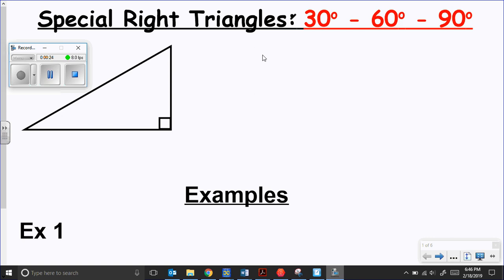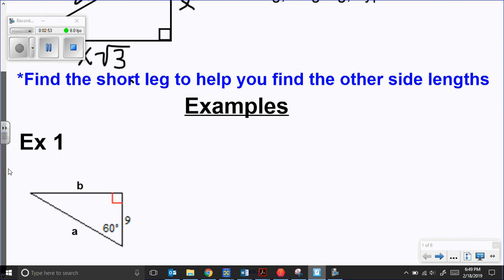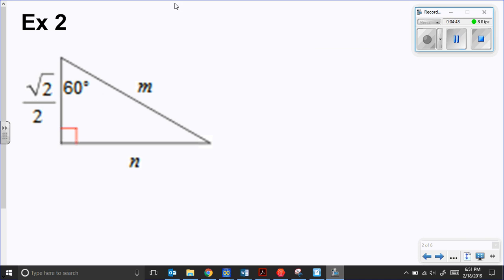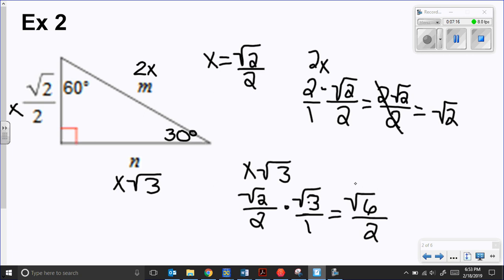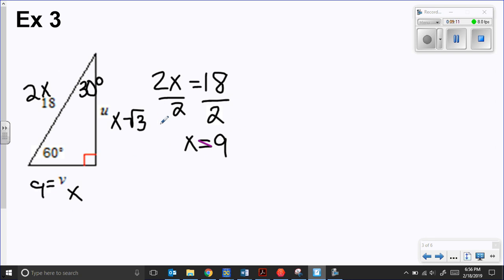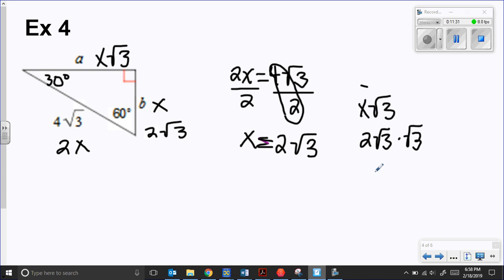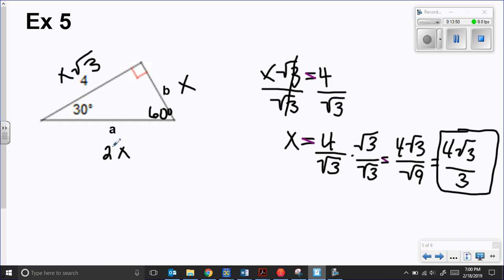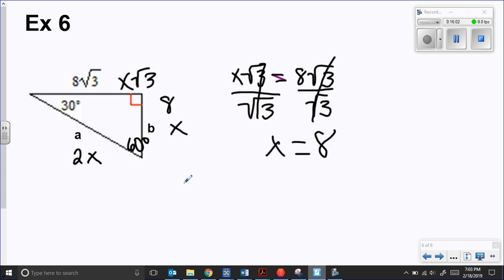30 60 90 Notes